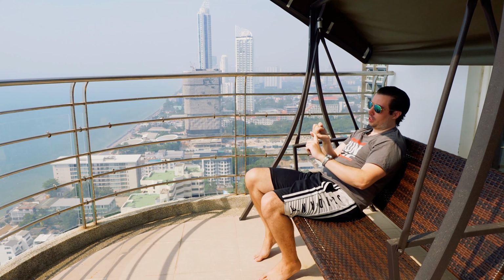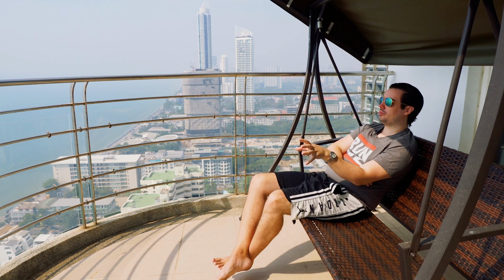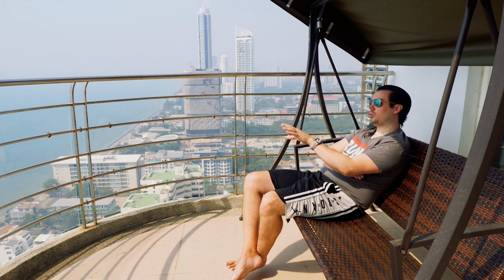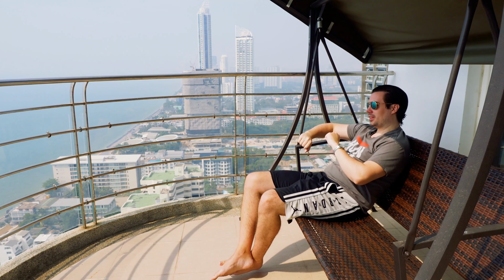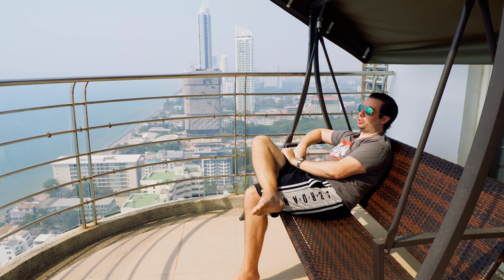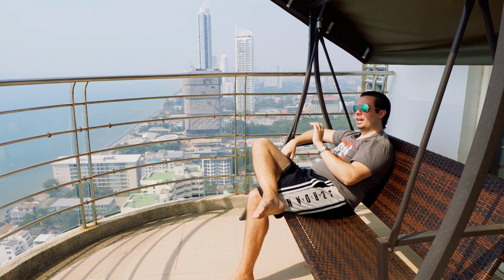2021- Hello My Name Is Daniel And I Am An Addict... To Cars - But Adam LZ Is Worse :D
Just a run down of all my cars, I honestly have too many so I will be selling 2 of them.

Forgot to mention I have a very rare Toyota engine thats in mint condition, being fully customised and looks INCREDIBLE, once lockdown has ended I will do a video on it.

Oh that and the crazy 80s JDM special I bought!